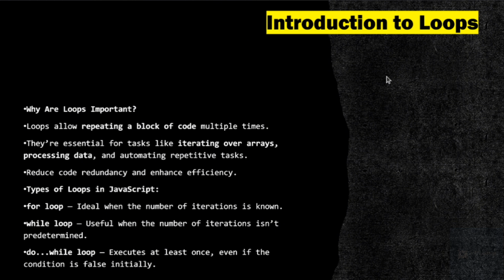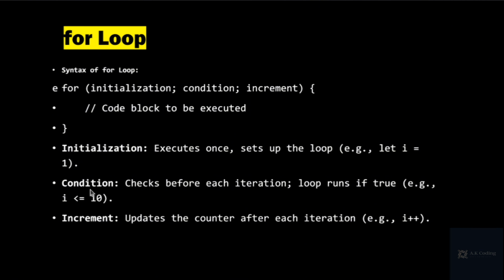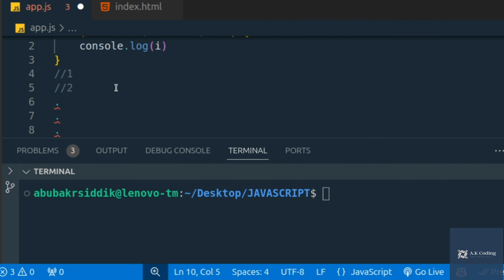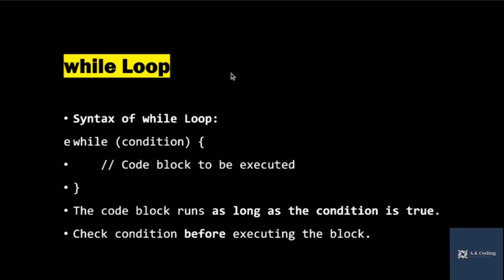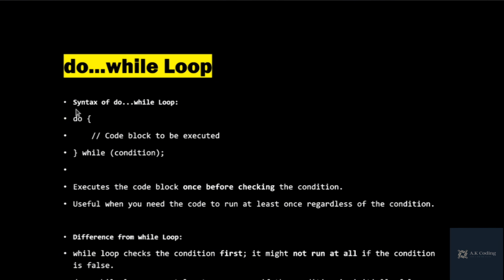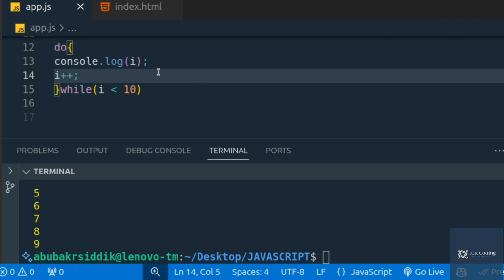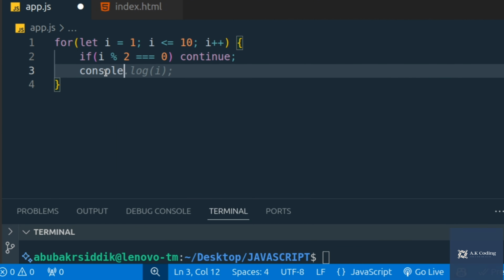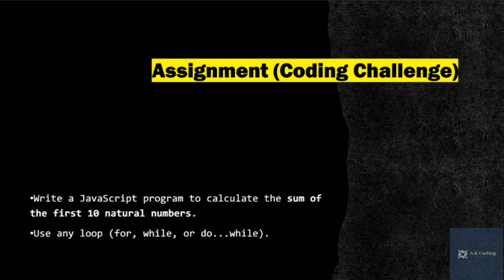JavaScript Loops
Loops are essential in JavaScript for automating repetitive tasks! In this video, I’ll explain different types of loops, including for, while, and do...while, with clear examples. You’ll learn how to use loops efficiently to make your code more dynamic and powerful.

🔹 What are loops in JavaScript?
🔹 How to use for, while, and do...while loops
🔹 Common mistakes and best practices
🔹 Practical examples to enhance your coding skills

Whether you're a beginner or looking to improve your JavaScript skills, this tutorial will help you understand loops in depth!